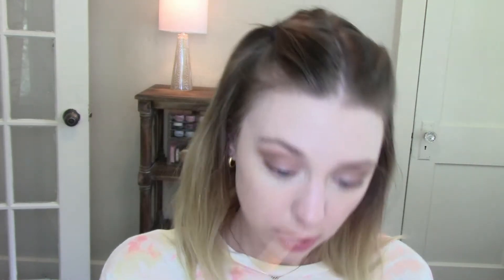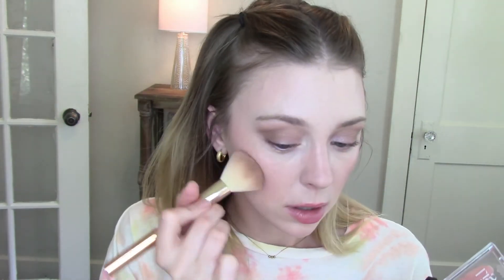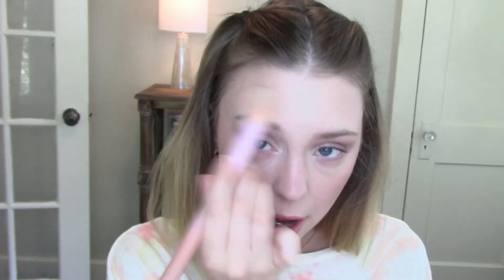My Recent Beauty Favorites💛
Hi everyone!
For todays video I wanted to share my most recent beauty favorites. My favorites do not changes month to month very often so that is why I do "recent" favorites rather than monthly. I would love to know what your most recent favorites have been!

colourpop lux lip - prince Phillip

XOXO, MyKael

Hello everyone! I am just a girl who loves makeup and I just want to have fun. Thank you for coming to hang out with me and I hope you stick around! You can be sure my comments and opinions on products are 100% my own and that I will be truthful. Thank you so much!

      What I am wearing:
T-Shirt: billabong
Earrings: TJMaxx

Music: Little Maps “out of the blue” (from filmora pro editor and are non-copyright.)